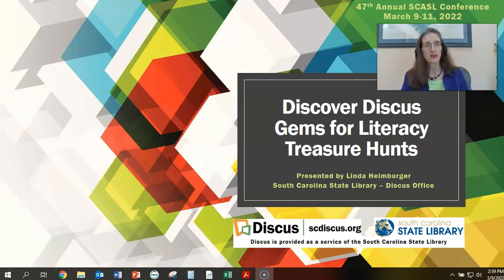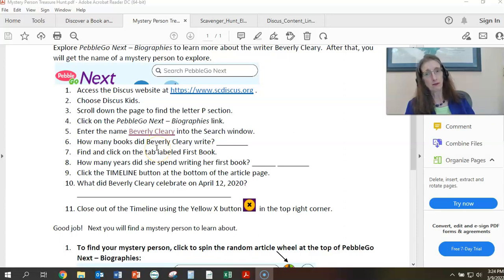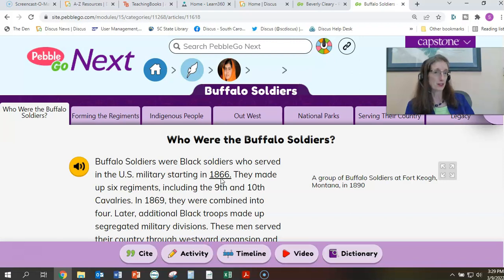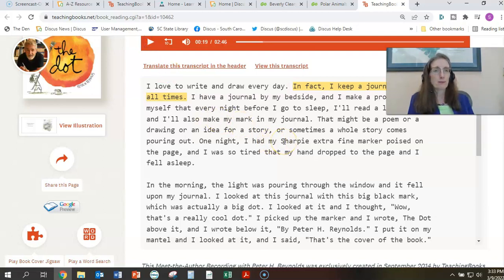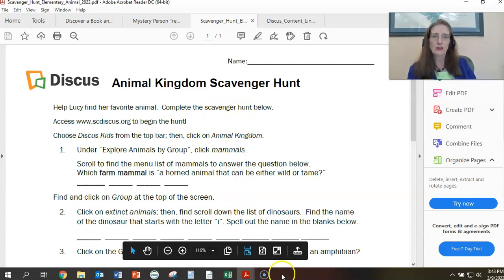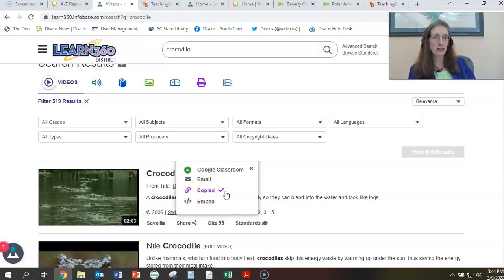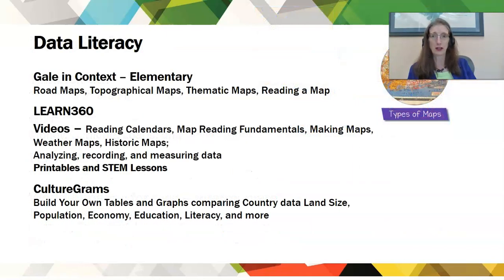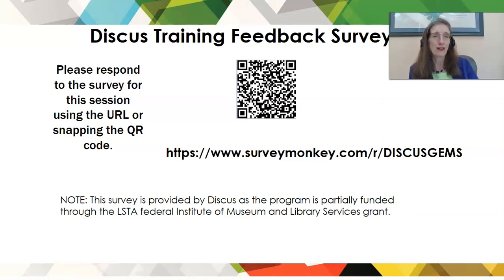Discover Discus Gems for Literacy Treasure Hunts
This 1/2 hour recorded session is presented as part of the 2022 SCASL Conference for the SC Association of School Librarians.  The content covered is linking strategies and key content to engage students in discovery of the Discus treasury of resources!  Pre-made treasure hunt handouts and linking handouts are also provided at the scasl.net recording page for the conference. Discus - South Carolina's Virtual Library is provided as a service of the South Carolina State Library for all South Carolinians. Presented by Linda Heimburger, Electronic Resources and Outreach Coordinator with the South Carolina State Library.